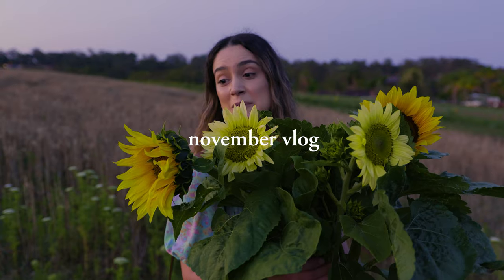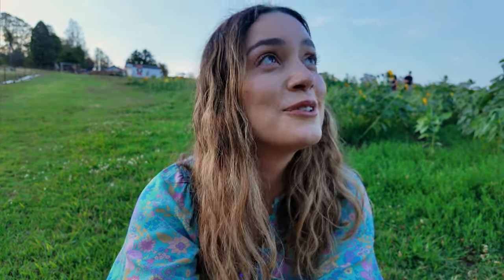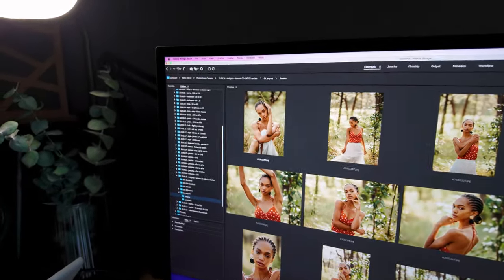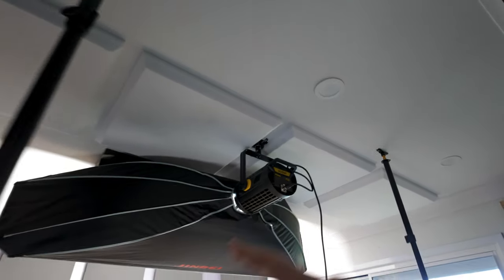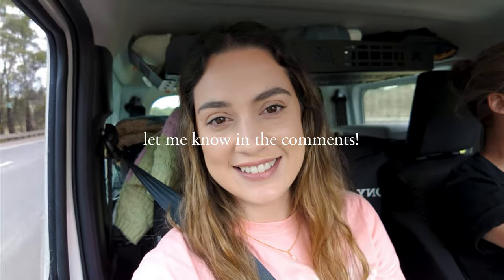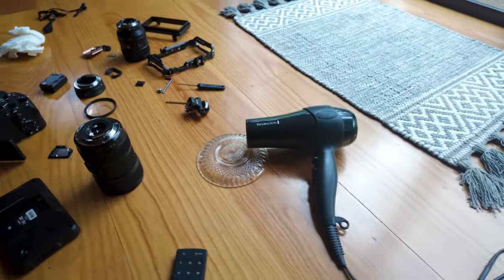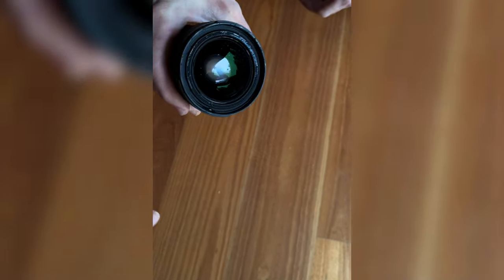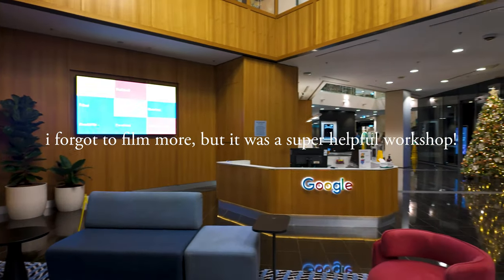Broken Lens, Red Carpet + Filming Setup - November Vlog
Hey everyone! I hope you enjoy this November vlog, the first of a new series I want to try on my channel. This is an extra upload for the week, feel free to keep it on in the background while you edit some photos :)